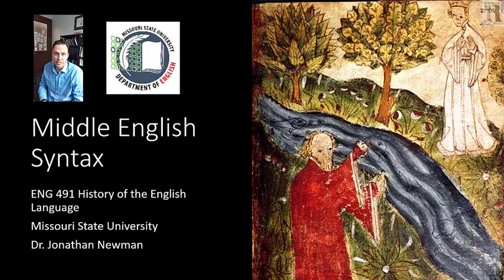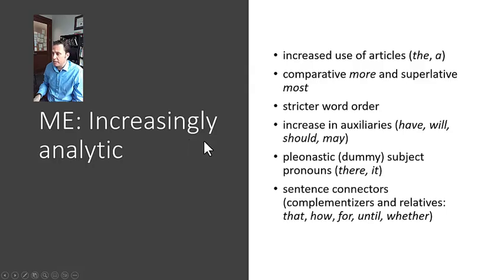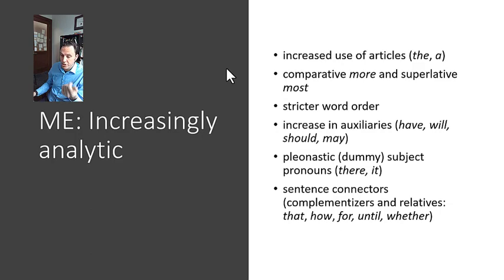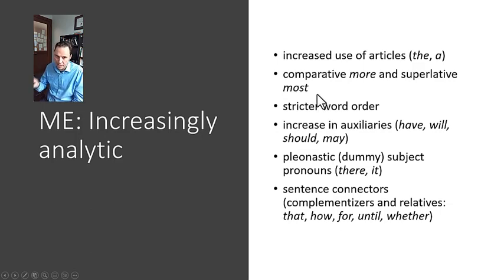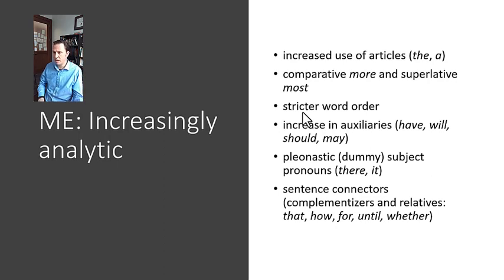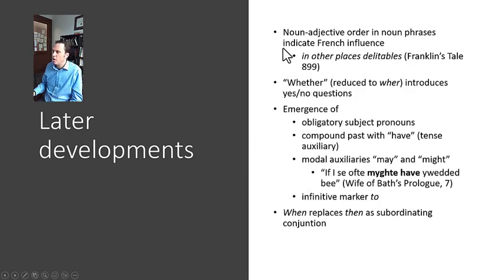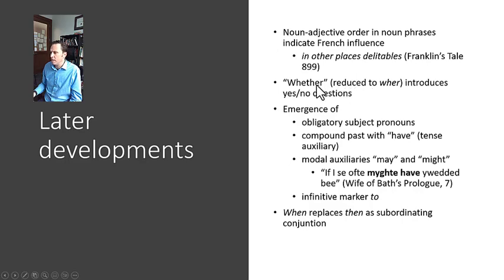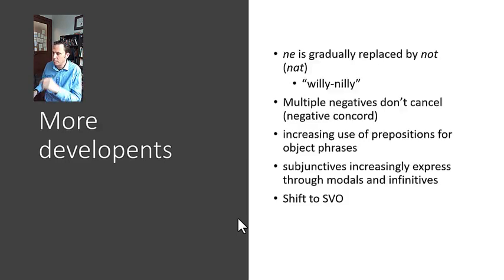Middle English Syntax (HEL 18)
From analytic to synthetic
Word order
Prepositions
Relativizers
Analysis of the syntax of Sir Gawain and the Green Knight into